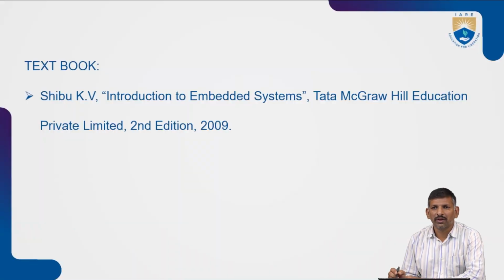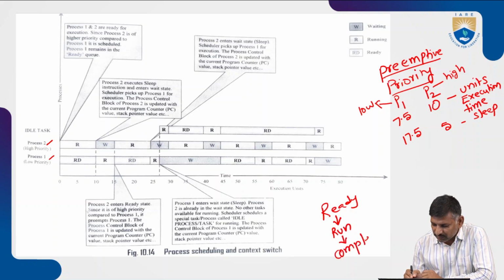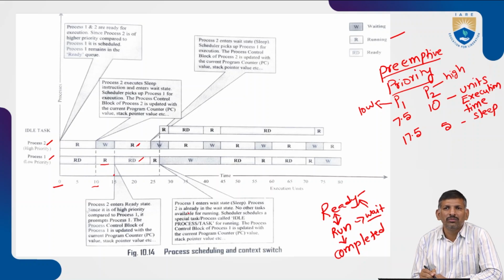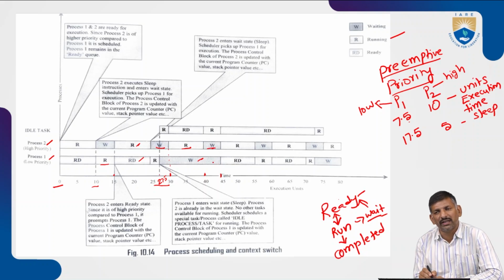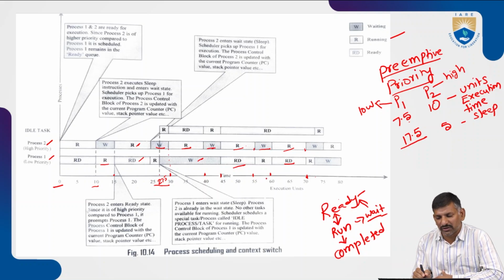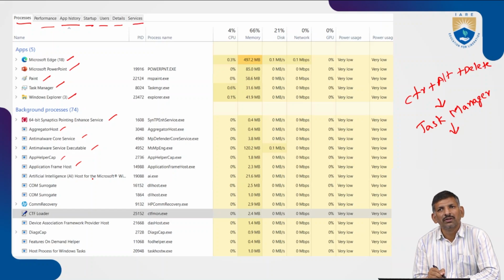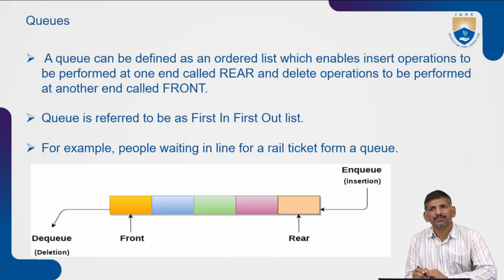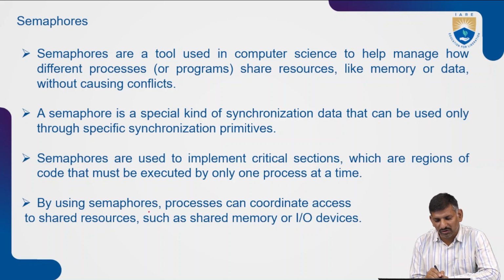Task Scheduling by Mr. V Prasannanjaneya Reddy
Task Scheduling by Mr. V Prasannanjaneya Reddy | IARE

Telangana, India.